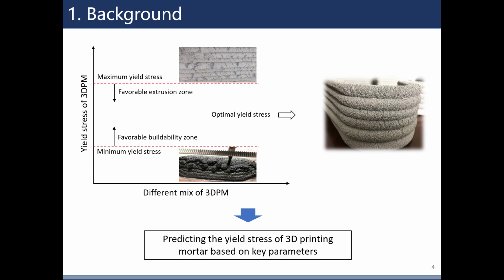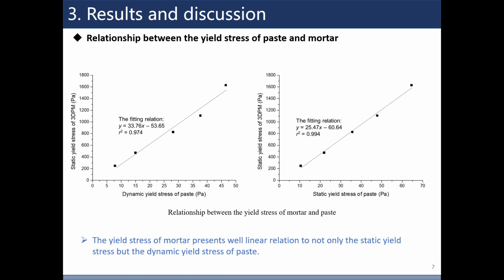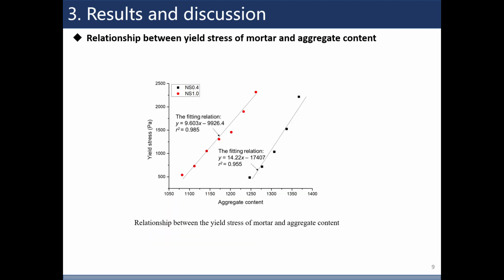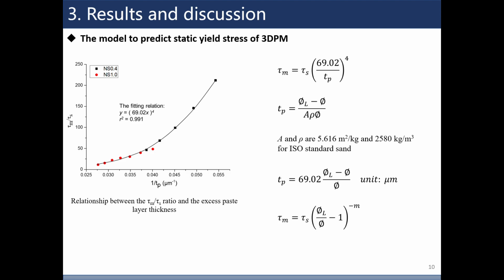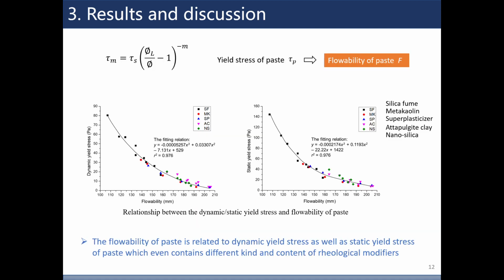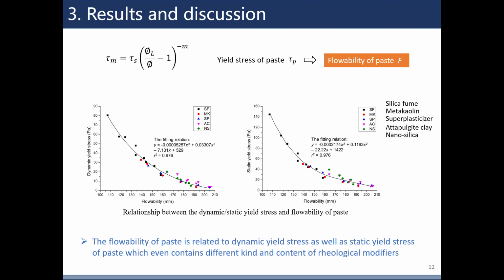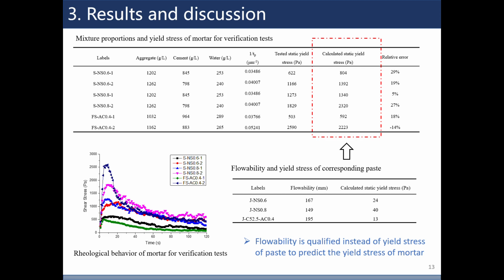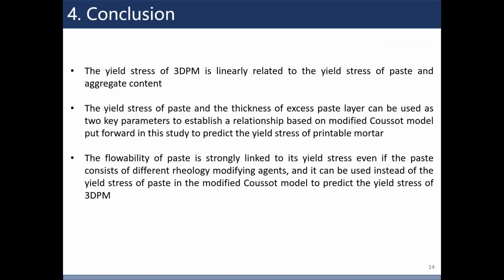S6 R1 Chao Zhang Predicting the yield stress of 3d printing mortar based on ...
Predicting the yield stress of 3d printing mortar based on the flowability of paste and excess paste thickness